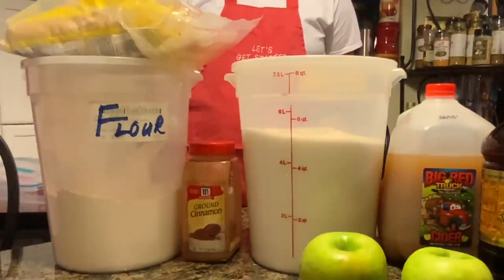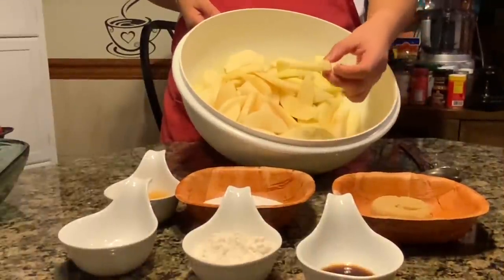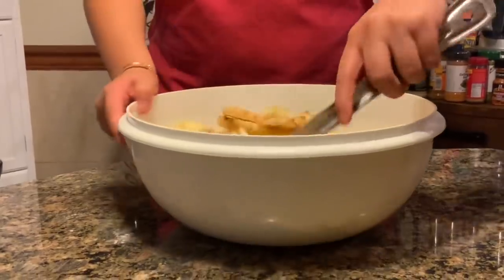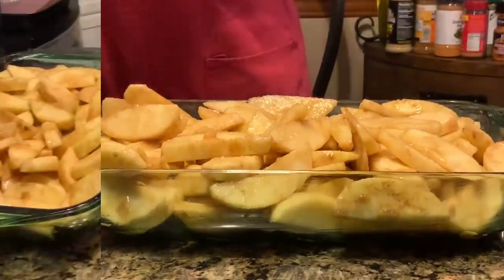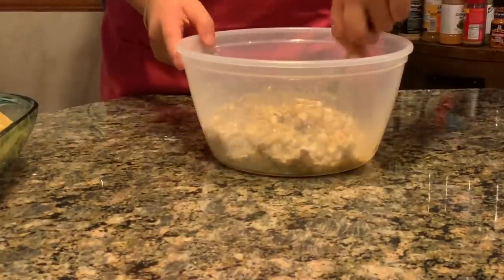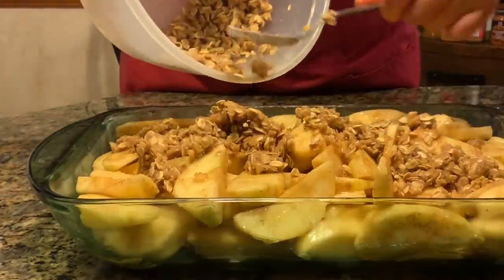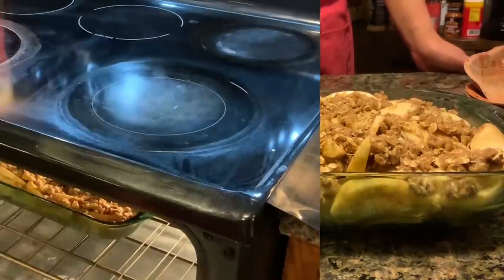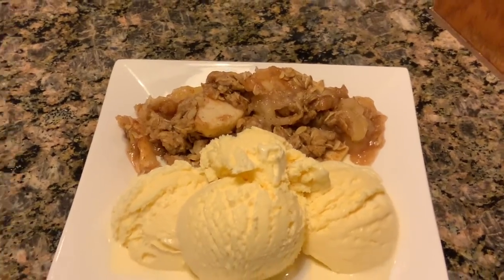How to Make: Apple Crisp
apples mixture;
7 Granny smith apples
3 tbsp apple cider
1/3 cup granulated sugar
1/3 cup brown sugar
2 tbsp all purpose flour
3/4 tsp ground cinnamon
1-1/4 tsp vanilla extract

topping:
2/3cup all purpose flour
2/3 cup old fashioned oats
2/3 cup light brown sugar
1/2 tsp salt
1/2 tsp ground cinnamon
1 stick of butter
bake at;
350 degrees for 45 mins